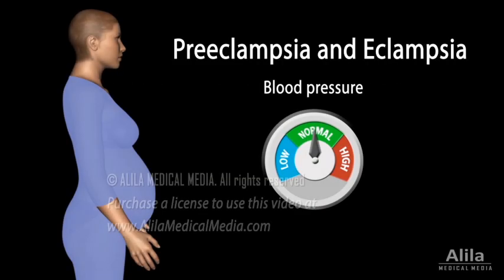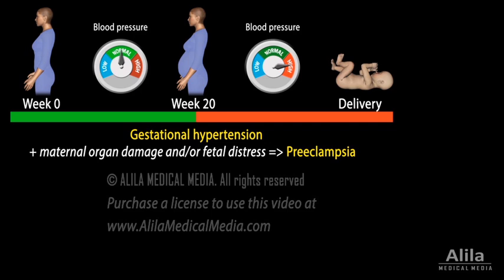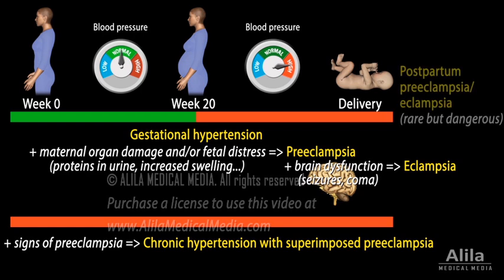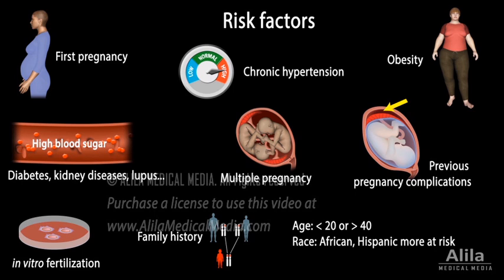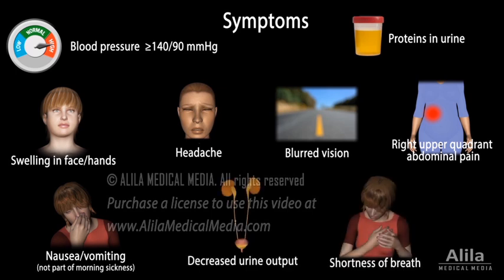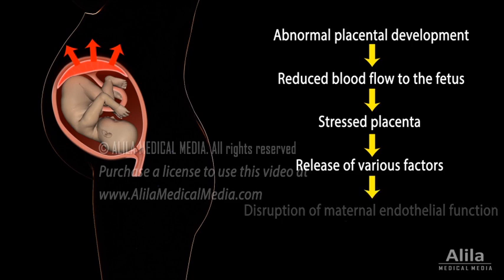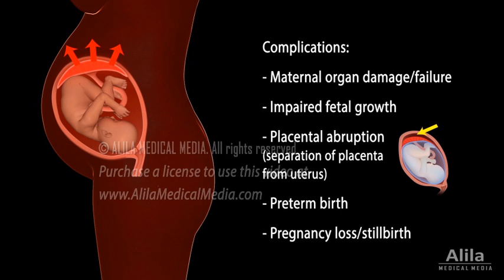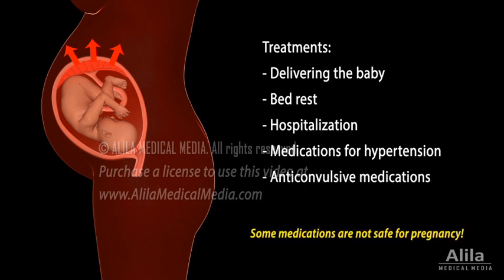Preeclampsia and Eclampsia, Animation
High blood pressure during pregnancy, types of hypertensive disorders (gestational hypertension, preeclampsia, and eclampsia) pathophysiology of preeclampsia, risk factors, signs and symptoms, complication and treatments.

Preeclampsia is a common pregnancy complication and one of several hypertensive disorders that can occur during pregnancy.
When a woman with no history of hypertension develops high blood pressure at or after 20 weeks of pregnancy, she is said to have gestational hypertension. When gestational hypertension is accompanied by signs of maternal organ damage and/or fetal distress, the disorder is termed preeclampsia. Most common signs include presence of proteins in urine and increased swelling.
If a woman with chronic hypertension also manifests symptoms of preeclampsia, the condition is known as chronic hypertension with superimposed preeclampsia.
When preeclampsia affects brain functions, causing seizures or coma, it becomes eclampsia.
Preeclampsia and eclampsia may also develop after the baby’s delivery. Postpartum preeclampsia or eclampsia can occur regardless of whether the mother had high blood pressure or preeclampsia during pregnancy. These conditions are rare but they develop rapidly and can be life-threatening if not treated quickly.
Preeclampsia is more common in first pregnancies. Other risk factors include chronic hypertension, obesity, other health conditions, multiple pregnancy, previous preeclampsia or other pregnancy complications, in vitro fertilization, family history and the mother’s age and race.
Apart from high blood pressure, symptoms may include any or all of the followings: proteins in urine, swelling in face and hands, headache, blurred vision, right upper quadrant abdominal pain, nausea or vomiting, decreased urine output, and shortness of breath.
The pathophysiology of preeclampsia is thought to begin with abnormal placental development. The placenta is the organ that connects the fetus, via the umbilical cord, to the uterine wall of the mother. This is where the exchange between maternal and fetal blood takes place. The placenta provides the fetus with oxygen and nutrients and takes away waste such as carbon dioxide. In preeclampsia, the blood vessels supplying the placenta do not develop properly, limiting blood flow to the fetus. As a stress response, the placenta releases a number of factors into the maternal circulation. These factors disrupt maternal endothelial function, causing widespread inflammation, and systemic disease.
Preeclampsia is mild in most cases, but a mild preeclampsia can progress to severe or even full eclampsia very quickly, posing significant risks to both the mother and baby. Complications include maternal organ damage or failure, including stroke, impaired fetal growth, placental abruption, preterm birth, and pregnancy loss or stillbirth.
Delivering the baby usually resolves preeclampsia and eclampsia, although symptoms may continue and can be serious in some cases. The goal of treatment is to manage the condition to get as close to the due date as possible. Bed rest is recommended to lower blood pressure. Hospitalization may be required so the patient can be closely monitored. Medications may be prescribed to treat hypertension and to prevent seizure. If delivery is necessary before 37 weeks, corticosteroids may be given to help the baby's lungs develop.